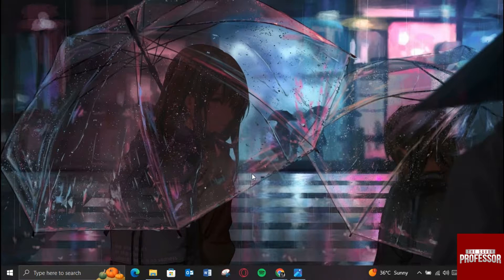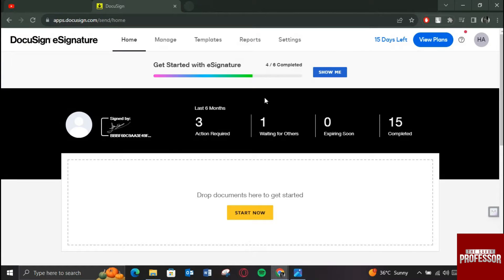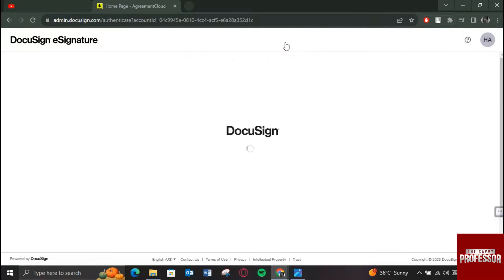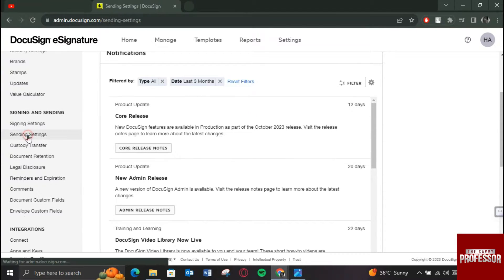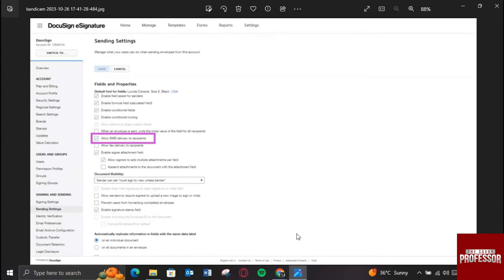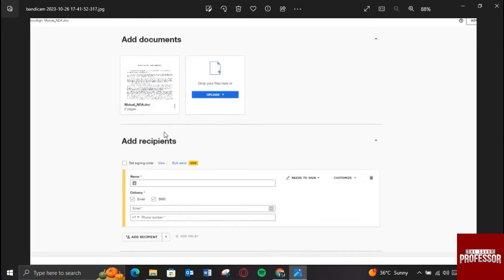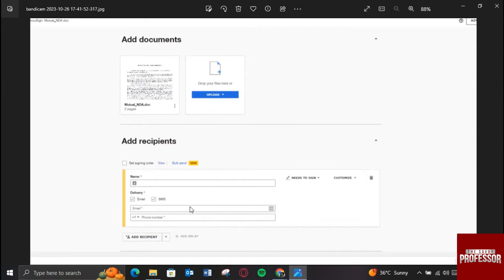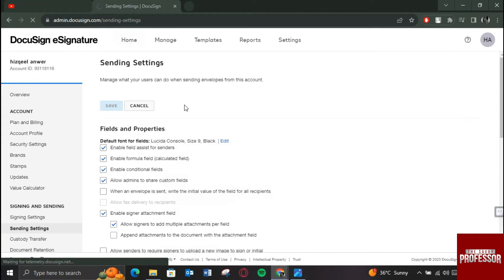How to Send DocuSign via Text (Enable SMS Delivery for Electronic Signature)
How to Send DocuSign via Text (Enable SMS Delivery for Electronic Signature).In this tutorial, you will learn how to send DocuSign via text.